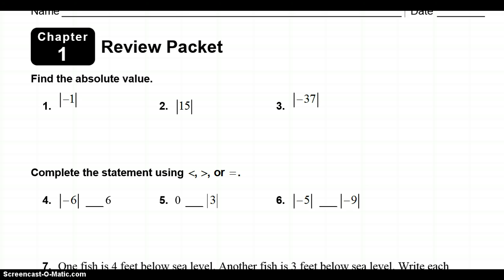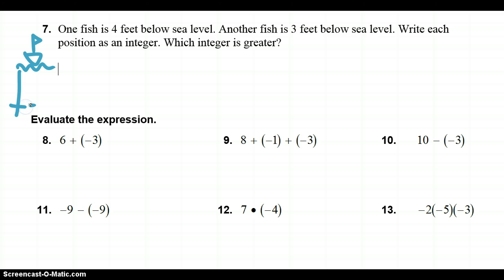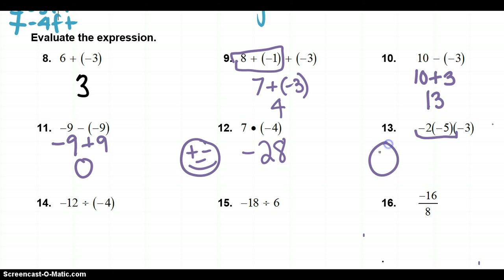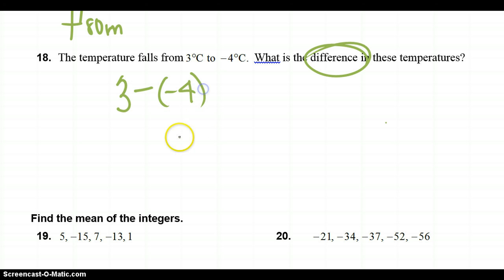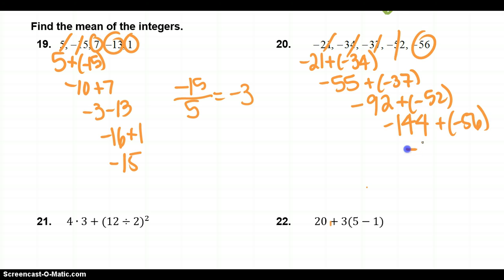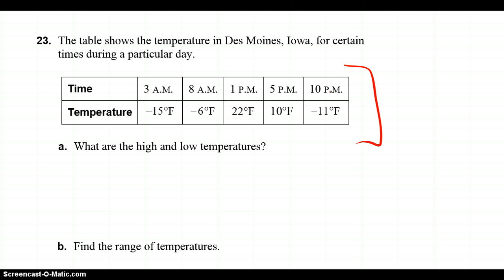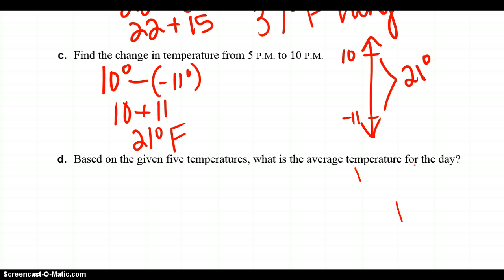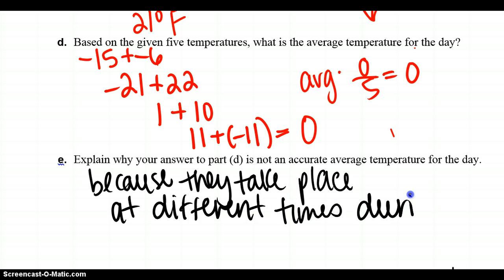Math 7: Chapter 1 Review